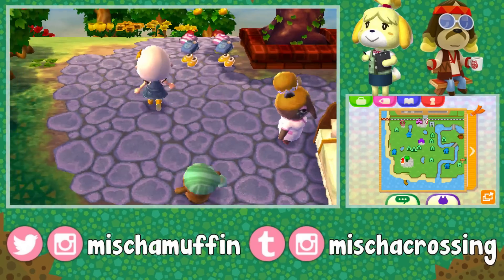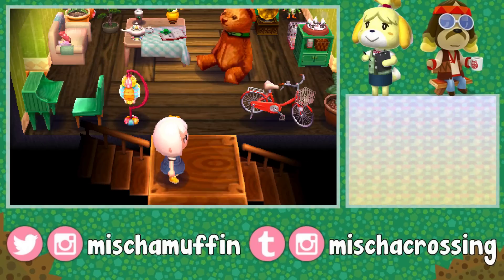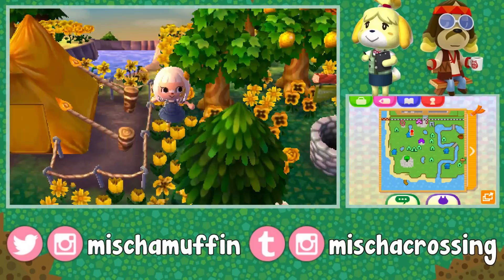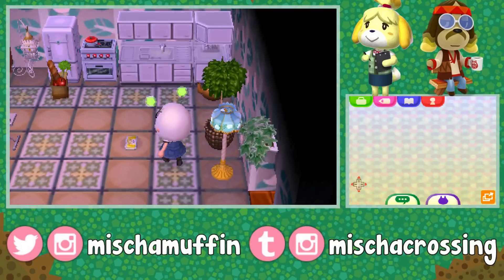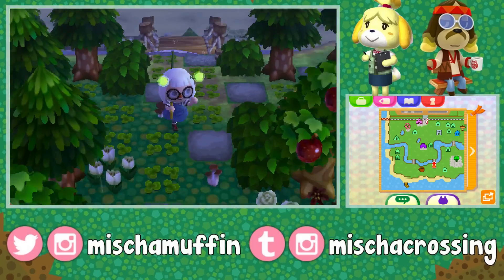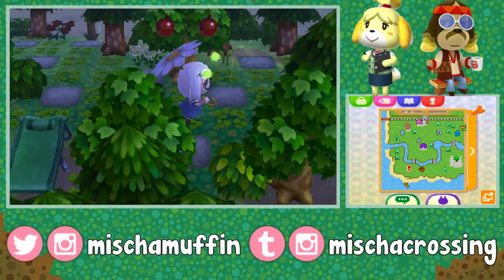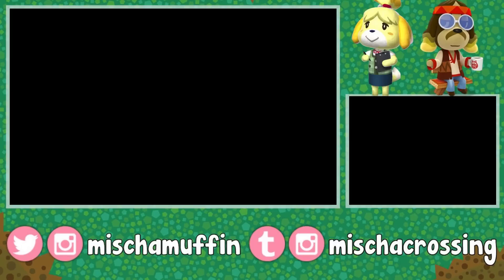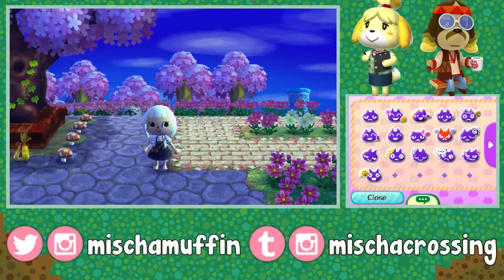Visiting Your Dream Towns :: #6 :: Animal Crossing: New Leaf - Welcome amiibo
One town didn't record correctly for some reason, so there are only 3 this video! Check below for creators and dream addresses. :-)